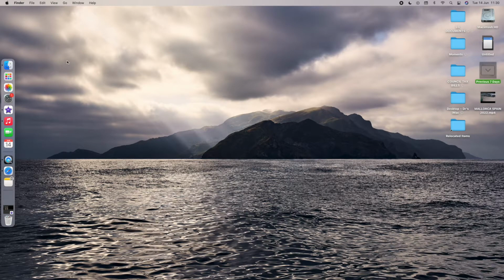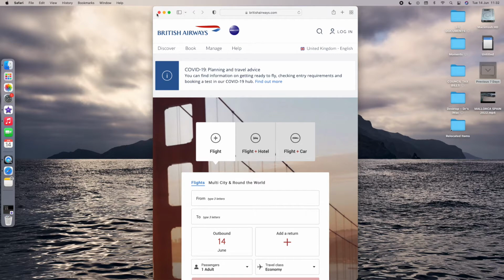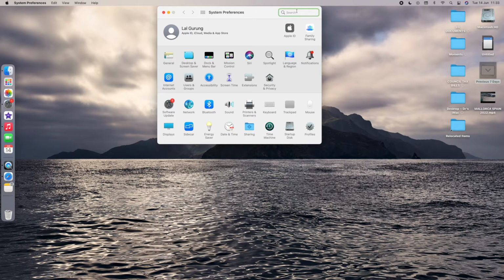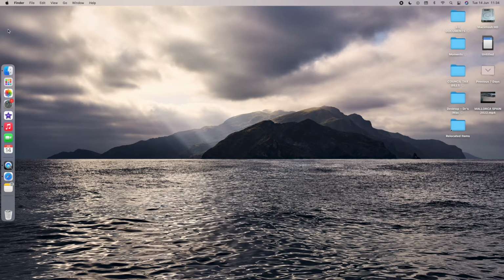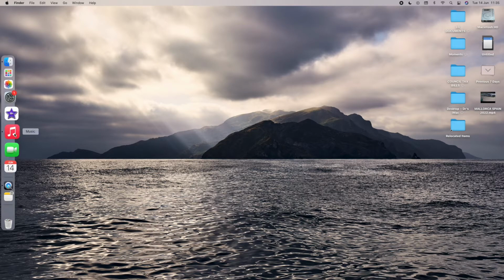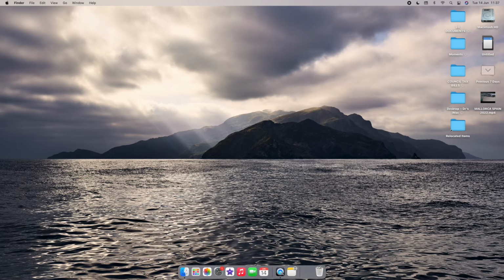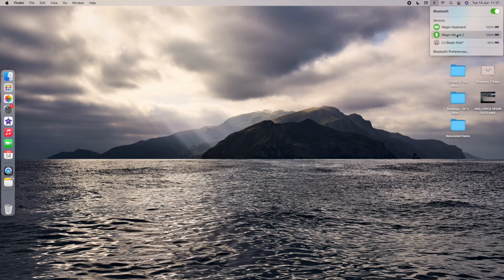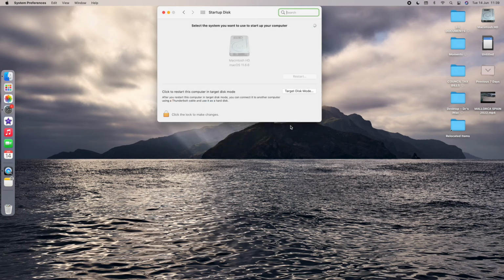Basic IMAC tutorial for beginners 2022 (Part 3)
This is a basic IMAC tutorials for beginners. Especially for people switching from desktop to Mac.